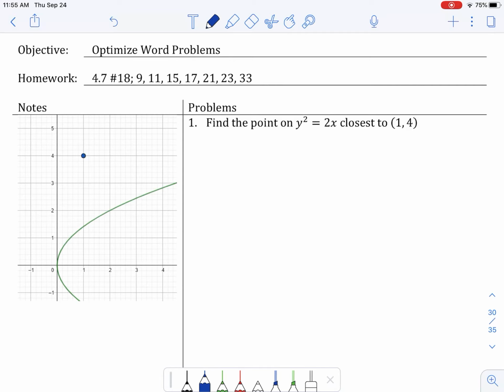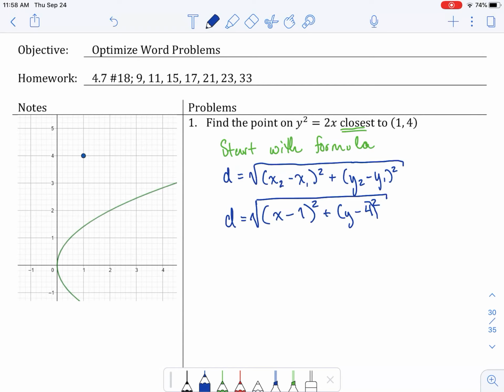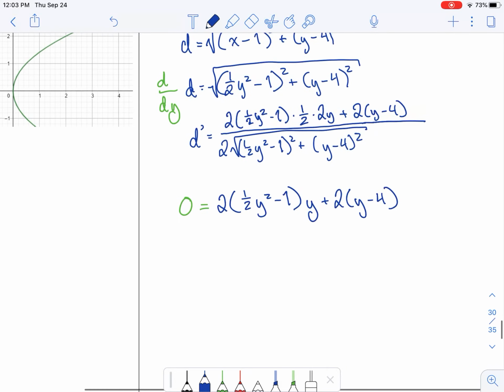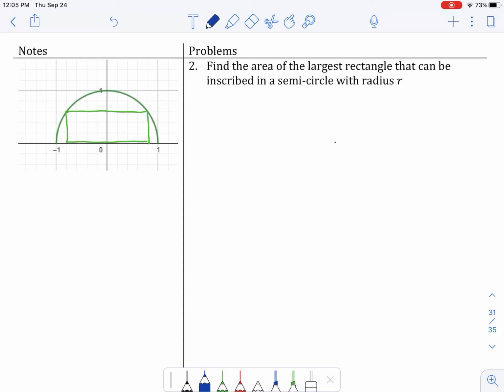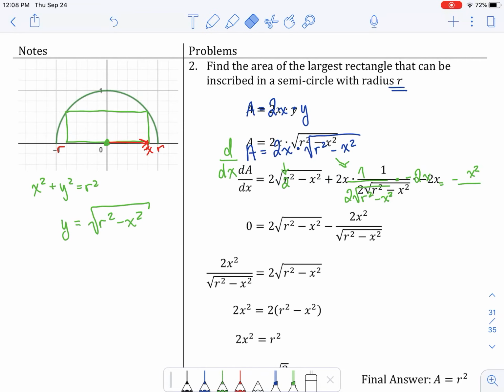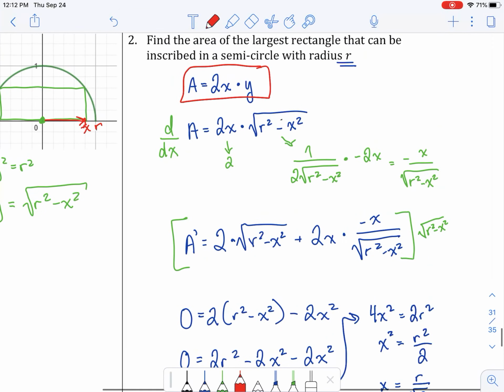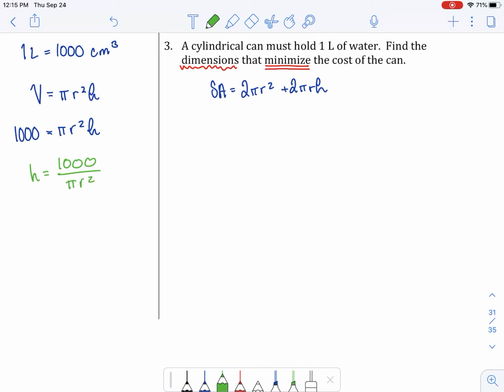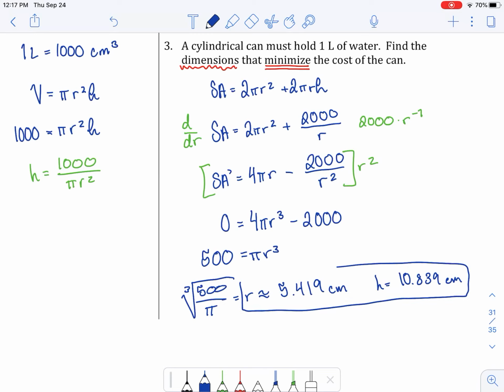Solve Optimization Problems